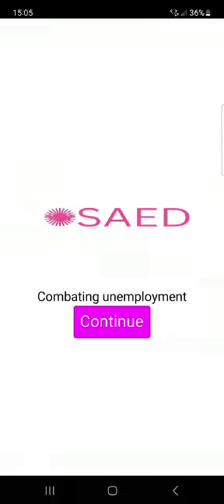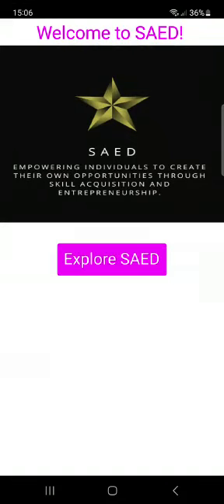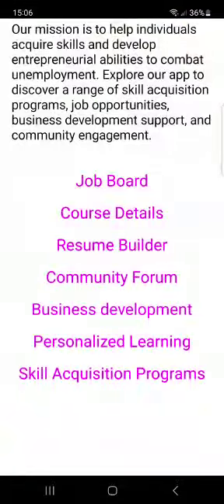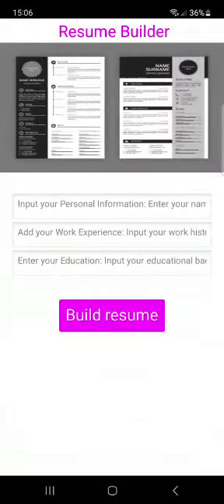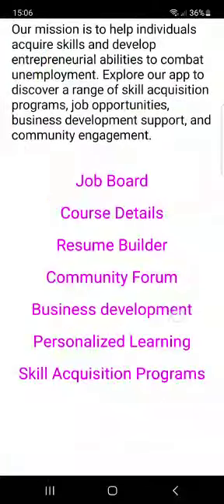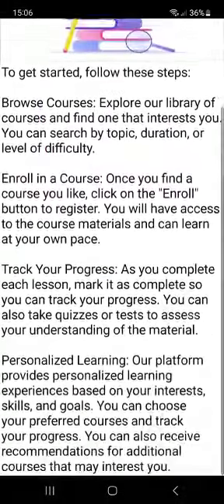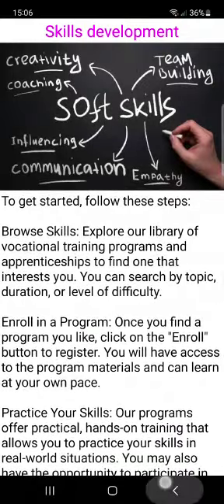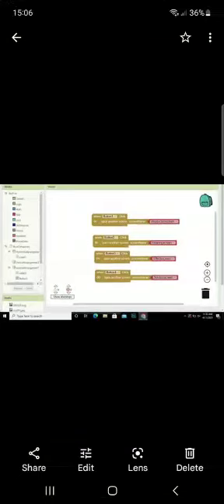SAED TECHNICAL VIDEO